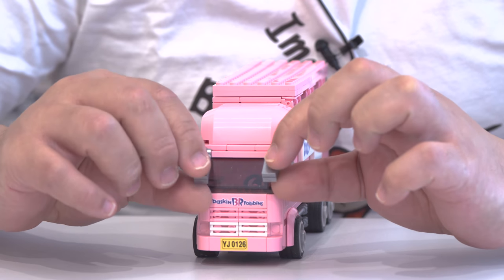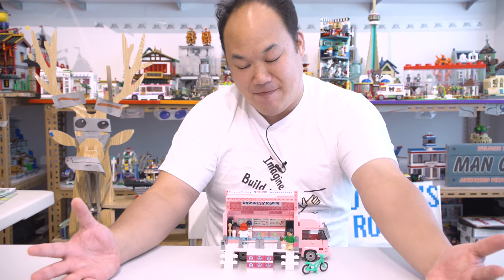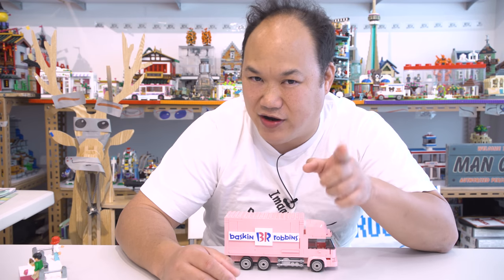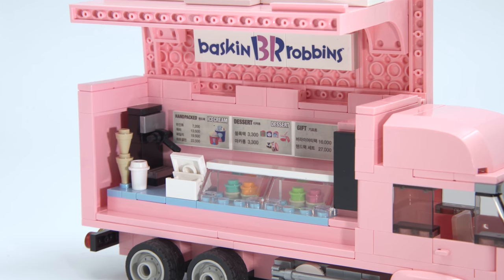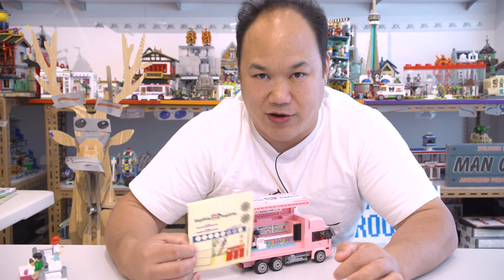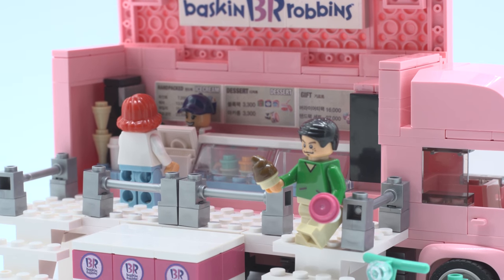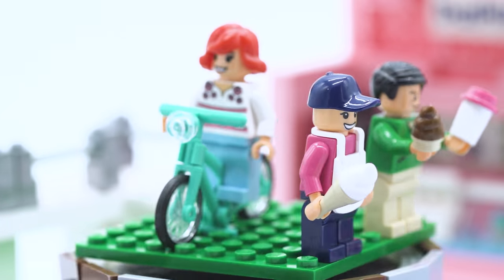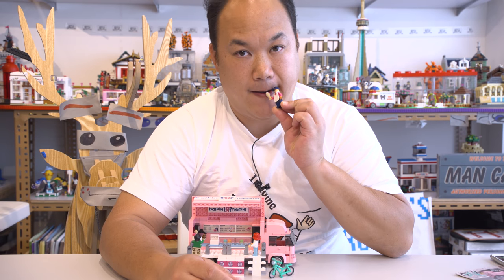Sweet Baskin Robbins Truck | OXFORD BLOCK Brick Review HS33914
Enjoy this smaller review and I'll be back in a few days with more goodies.  You guys rule!